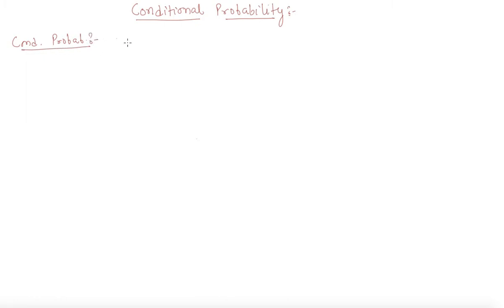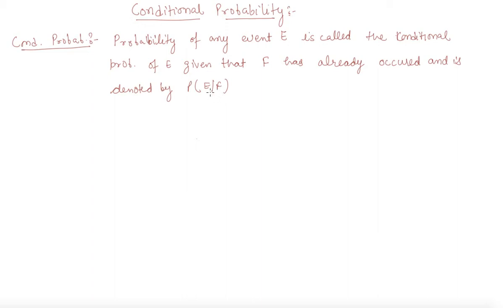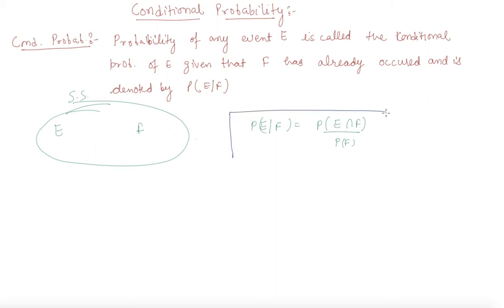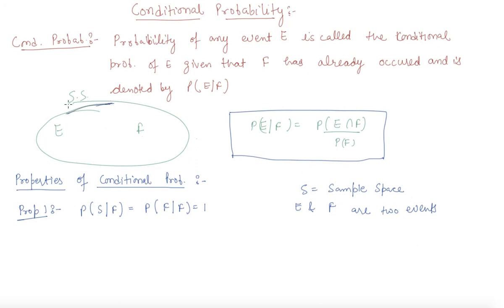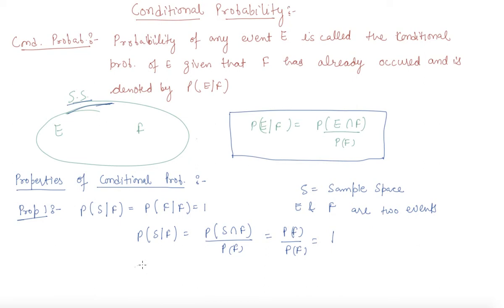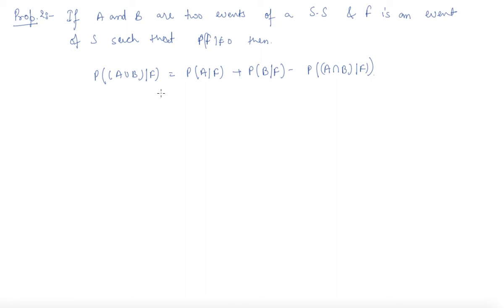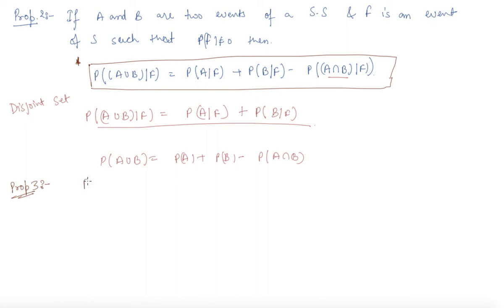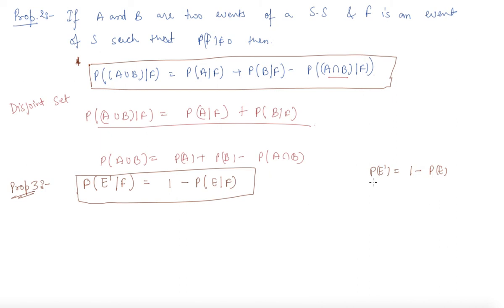Conditional Probability | Class 12 Mathematics Probability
Conditional Probability | Class 12 Mathematics Probability by Sumit